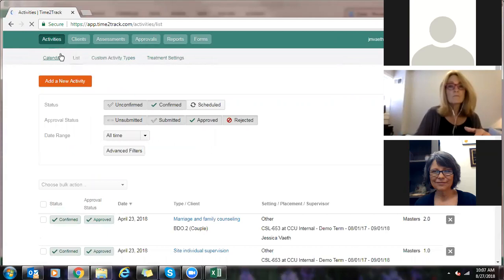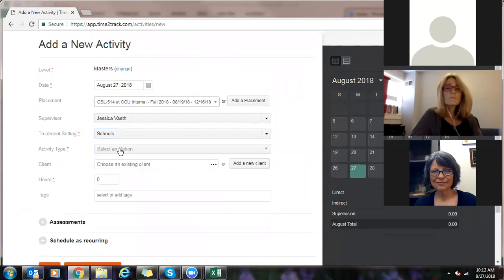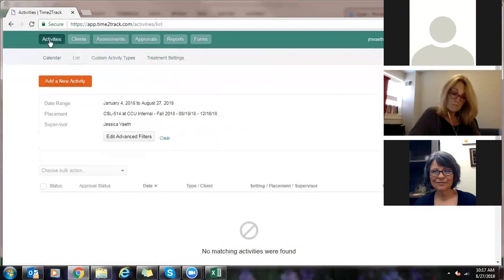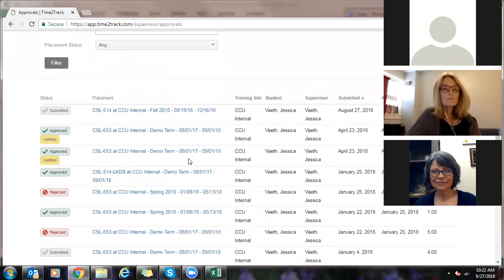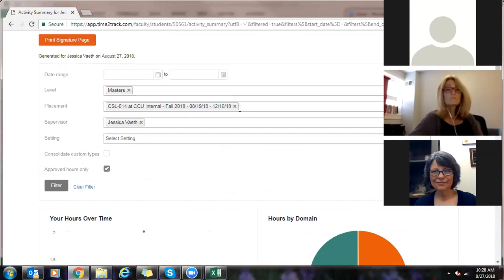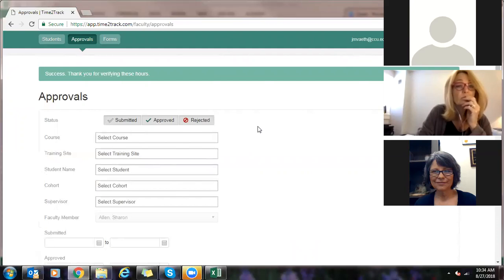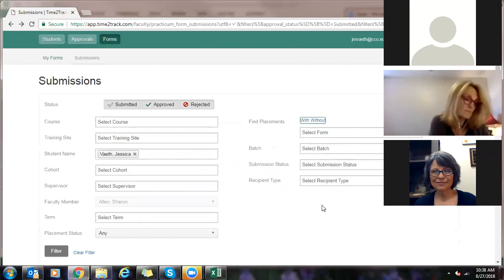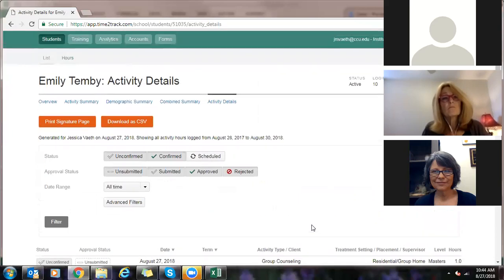2018 Faculty T2T Demo